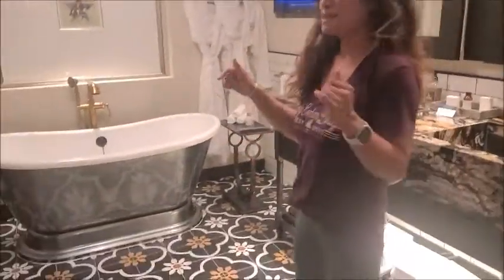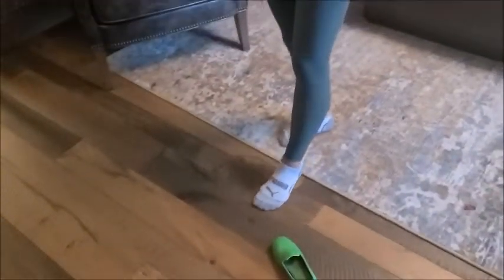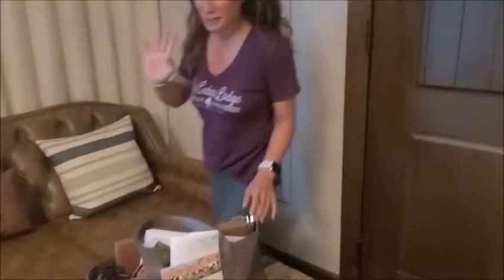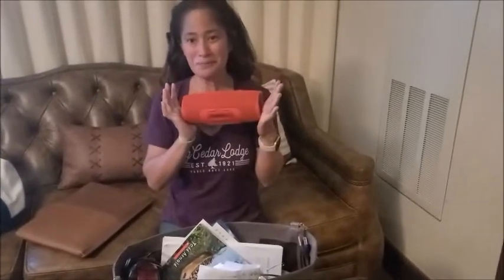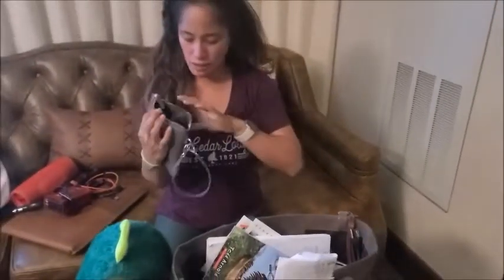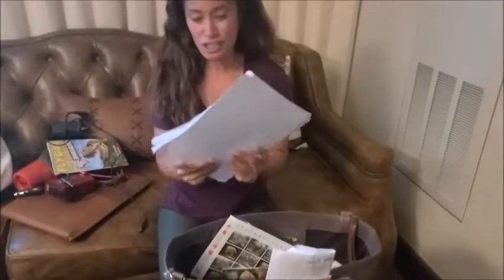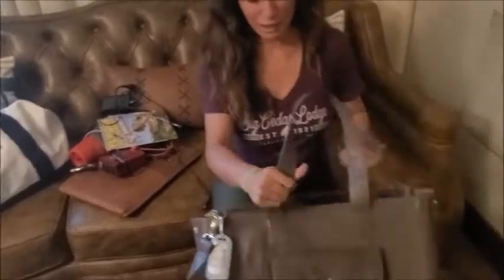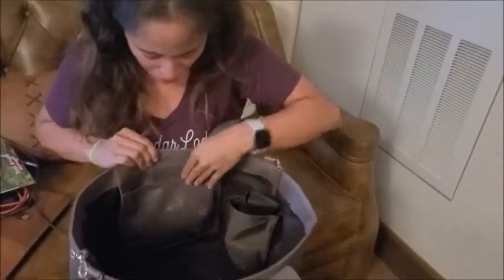ERA81 Large Tote Review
Here's what I'm loving about this tote:
*Expandable w snap side closures for a slim profile or a full carry
* Comes w everything!   Crossbody strap, stroller straps, drink attachment, key fob, wristlet.  So nice not having to pay for add ons
*Full grain leather.  There's a quality to FGL that's just unmatched. These bags can take a beating and just get better w age.
*Capacity.  Ok, hopefully nobody out there is carrying as much as I did on this epic road trip, but whatever - - if you need, it fits!
*Laptop worthy. By now, you know that's my thing.

Not much room for improvement. If I had a Version 2.0, I'd love if the shoulder straps were removable or attached via d-ring. It's more of a personal preference / style choice vs a design upgrade though.  Let me know what questions you have!